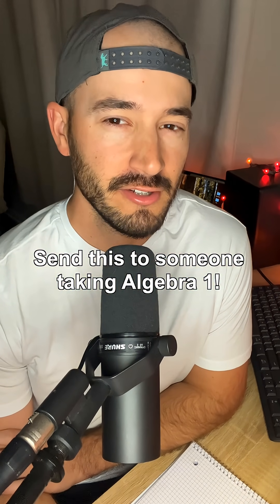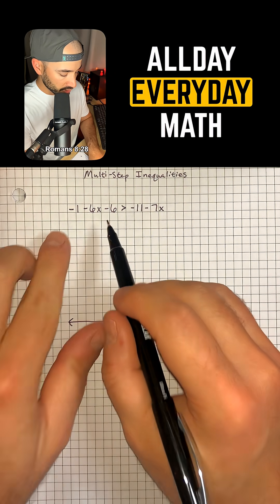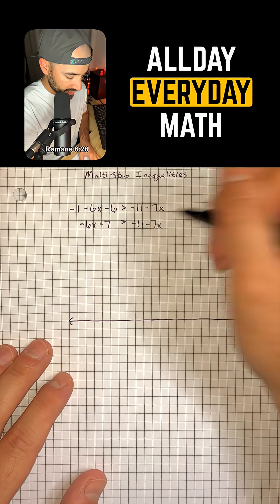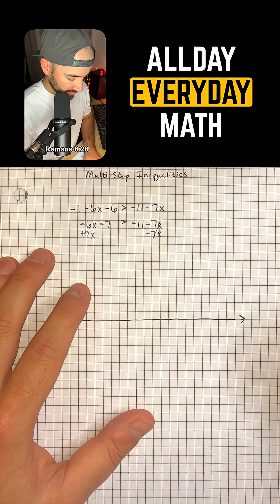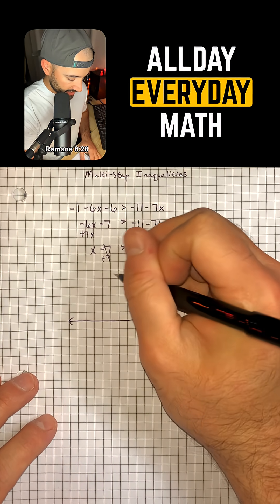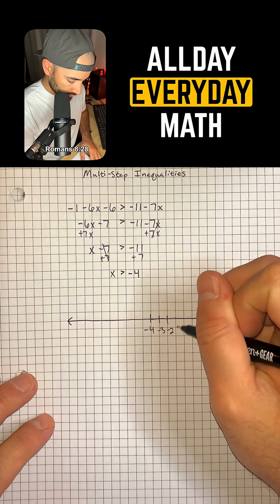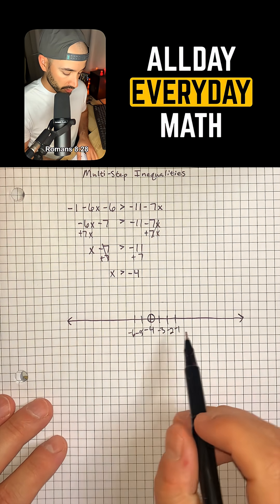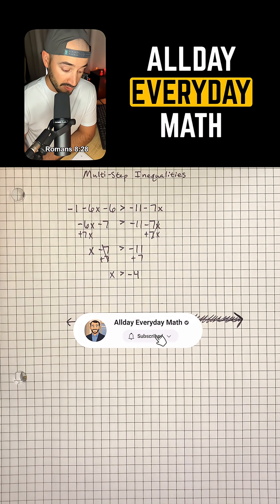Solving inequalities made EASY!